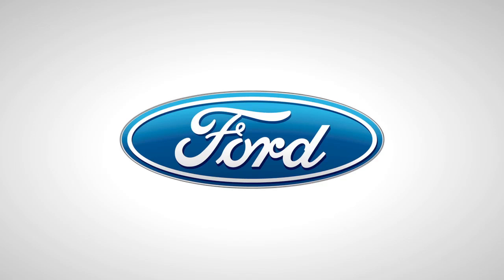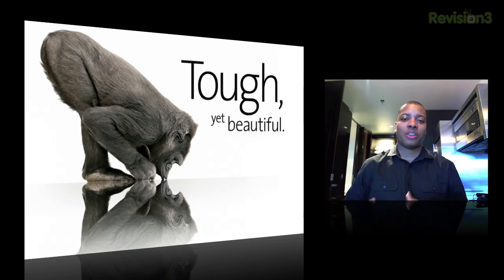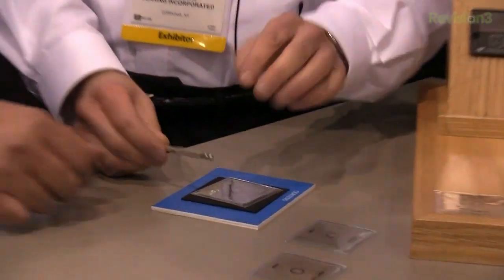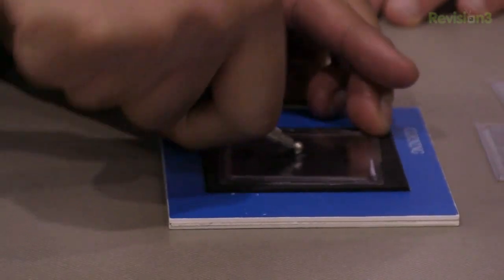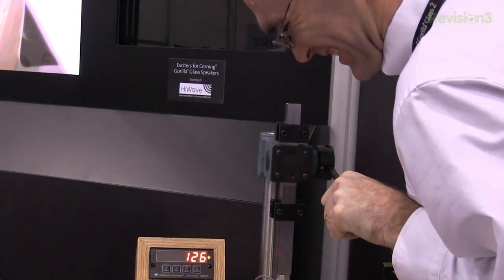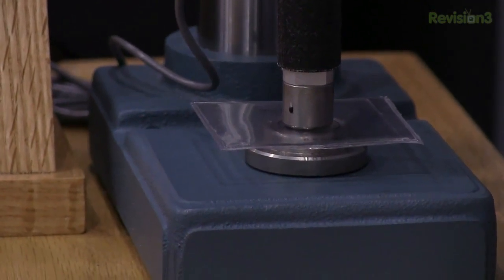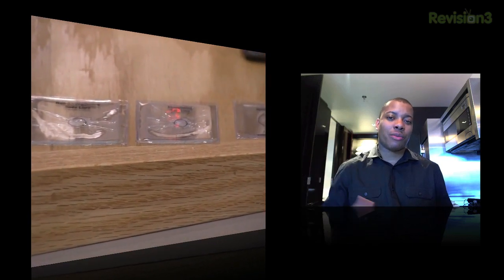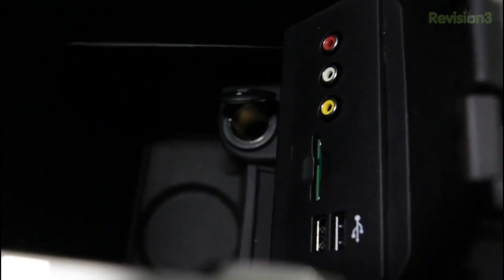Gorilla Glass 2: Stronger than Ever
In this episode, I take a look at the new Corning Gorilla Glass 2 from CES 2012.